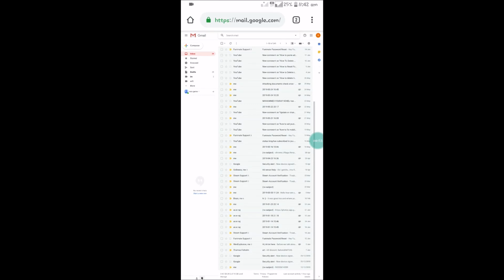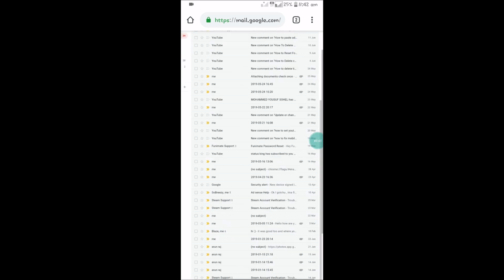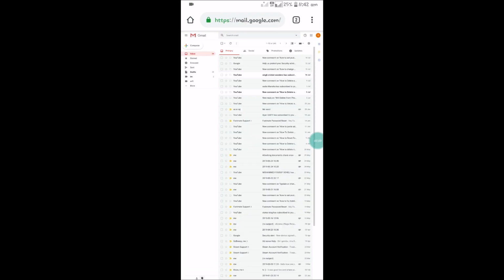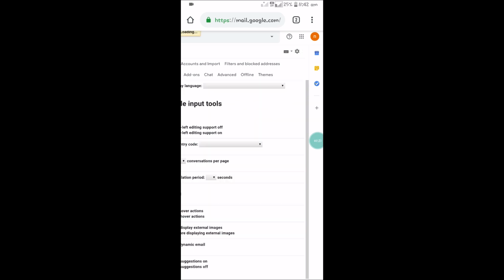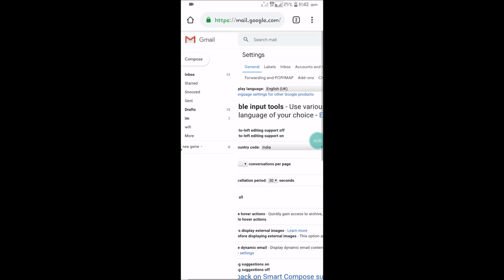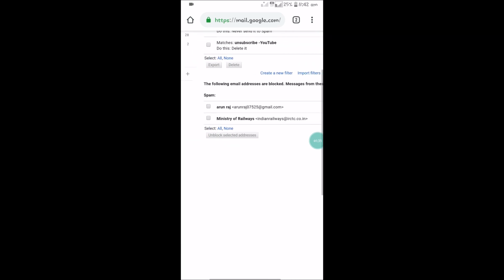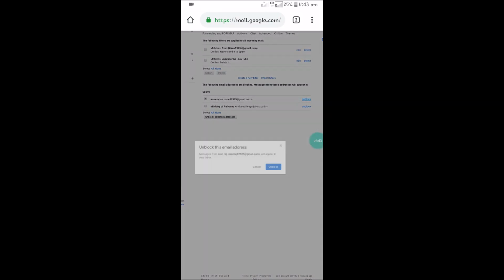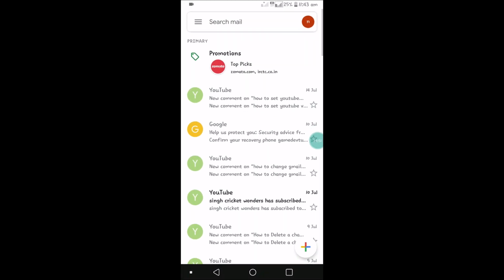How to Block Emails on Gmail Android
Block Unwanted emails on gmail in android mobile,yes with in mgail app on mobile we can block unwanted emails in the following way,open the email what you to block and click on three dots for more options you will see block sender option to block that particular email after that you wont receive any mails from that address.